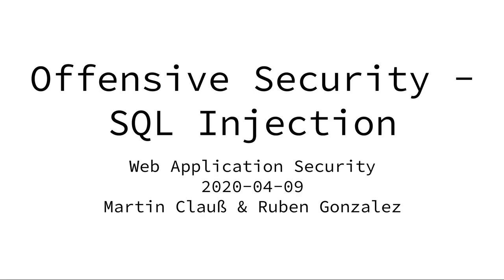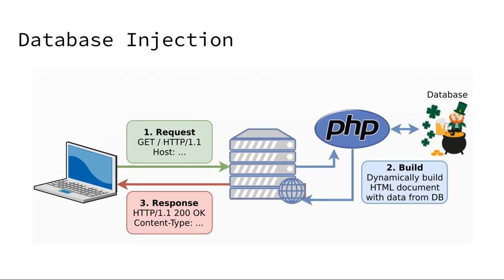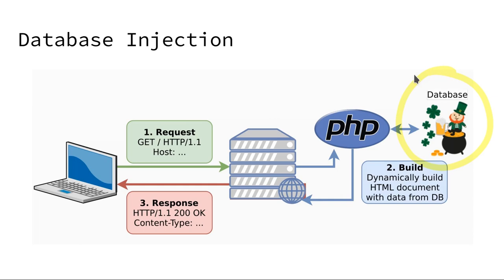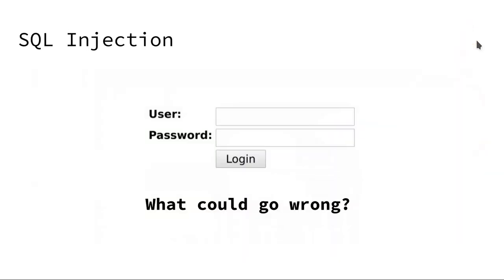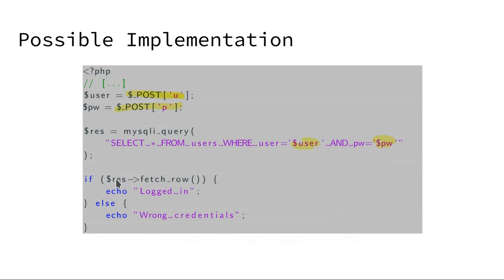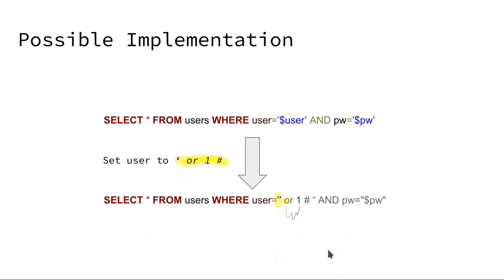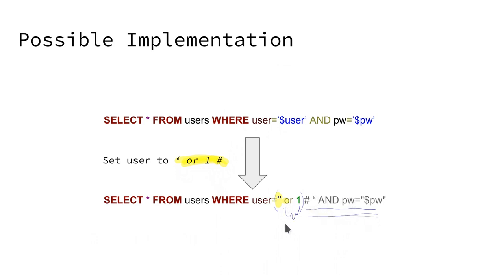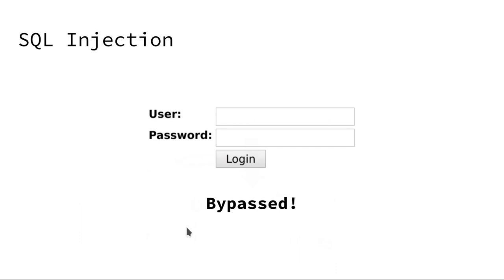01-03-00 SQL Injections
Description:
In this video we'll look at another type of injection: Database Injection

Learning Goals:
Find out how database/sql injection exploits work.